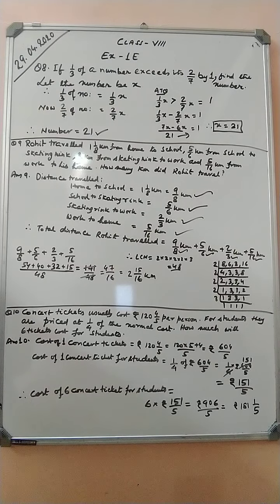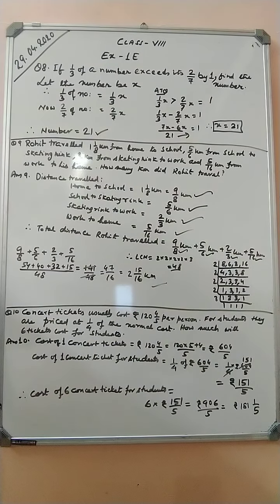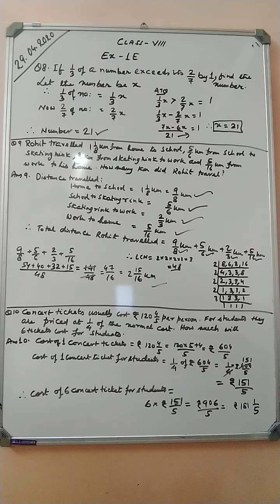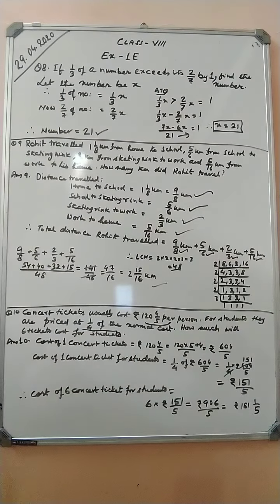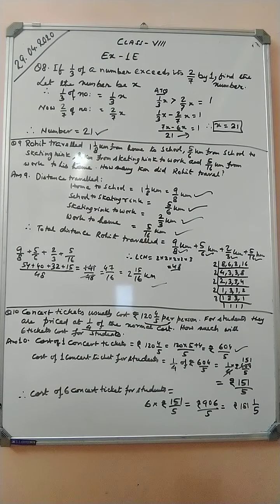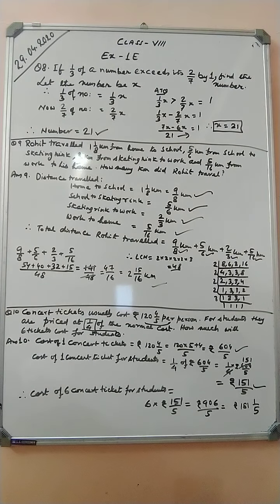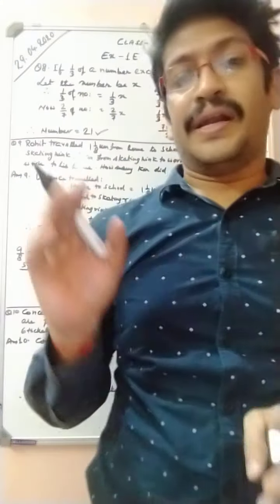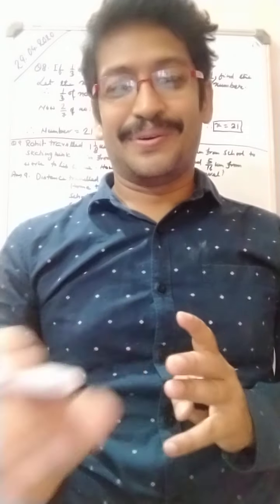Class VIII Ch:1 RATIONAL NUMBERS (29/04/2020)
Ex 1(E)